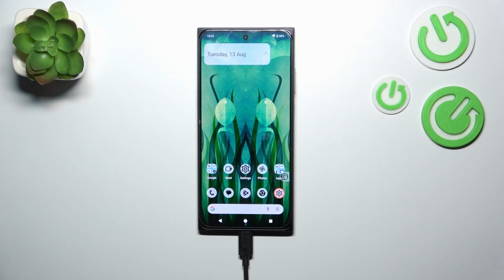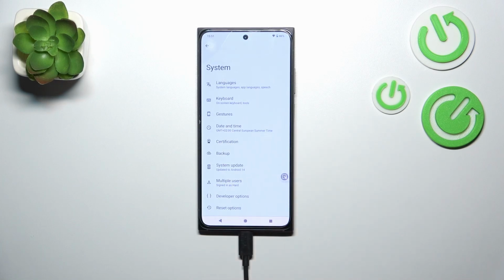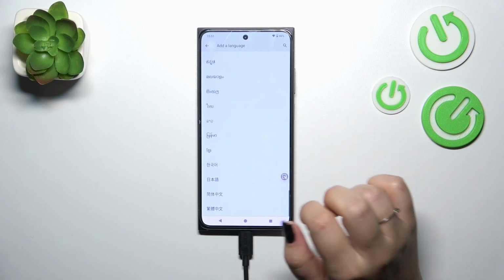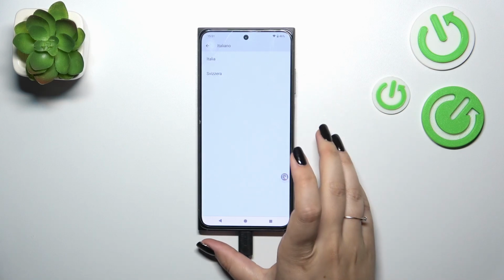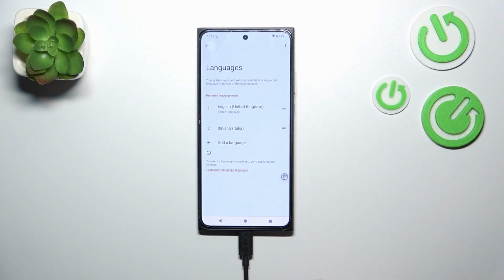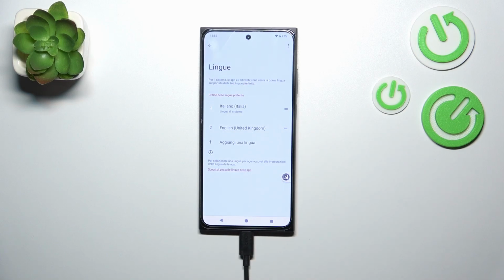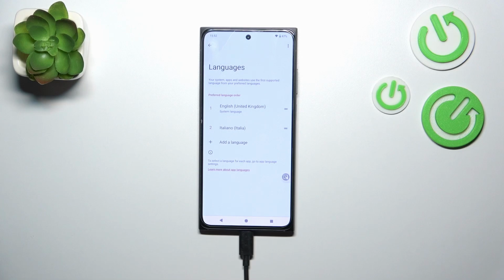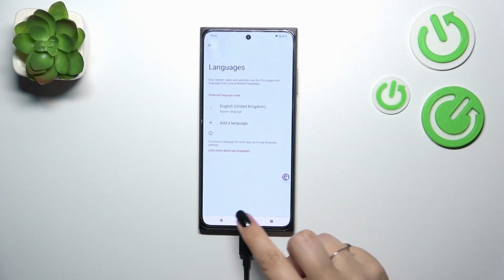HMD Skyline - How to Change System Language | Switch Phone Language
Hello everyone! Need to change the language on your HMD Skyline? This video will guide you through the steps to switch your system language, allowing you to use your phone in the language you're most comfortable with.

How to change system language on HMD Skyline?
How to switch phone language in HMD Skyline Smartphone?
How to set new language on HMD Skyline Phone?